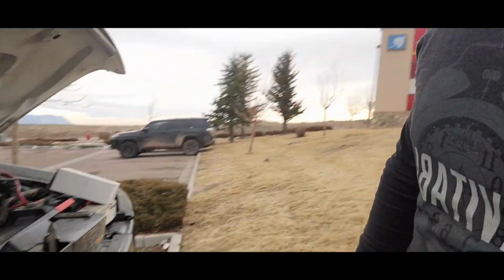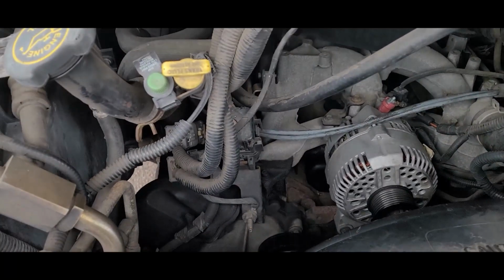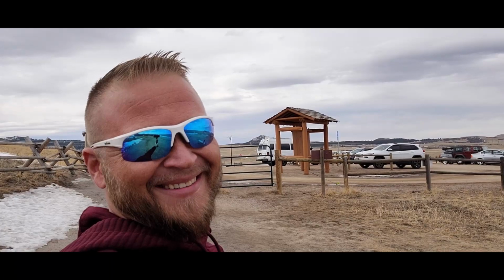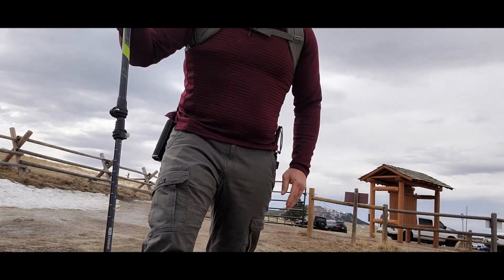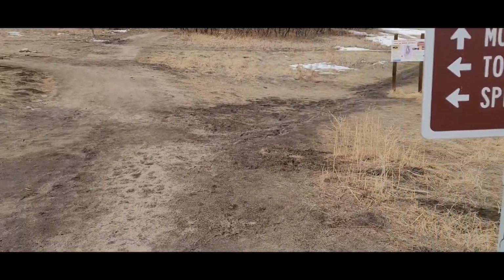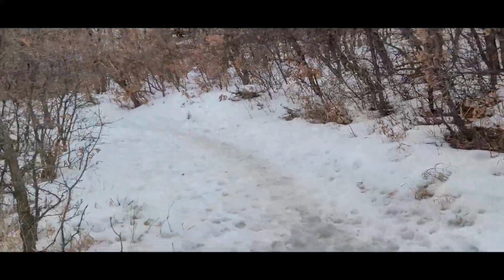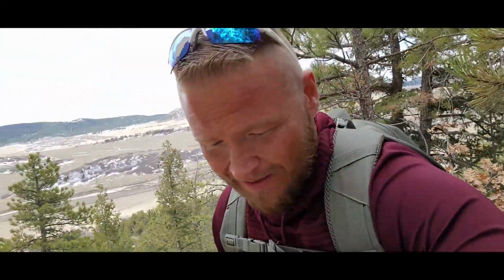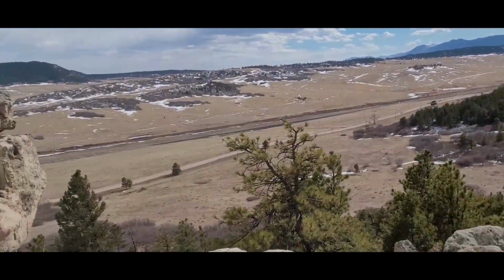VAN REPAIRS | Taking a hike.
Doing van repairs/Maint on the van afterwards taking a much needed hike.

HOWDY, We are TERRY & BRANDI Welcome to GoodVibes Van Channel . Where we live in our self converted 1999 Ford E350 with our little dog Dexter, as we try to find our place in this World. Come along as we share tips and tricks of Van Life with positivity and GoodVibes.